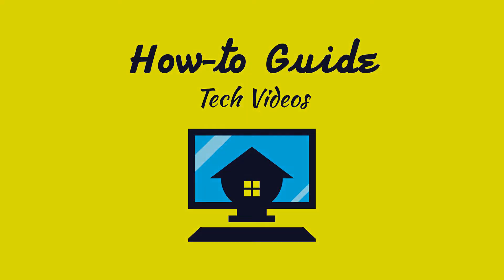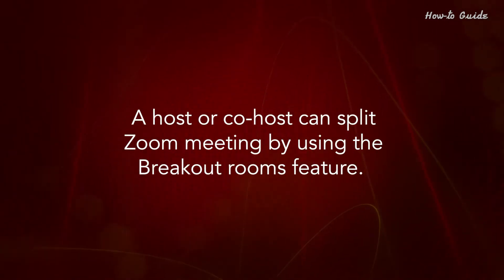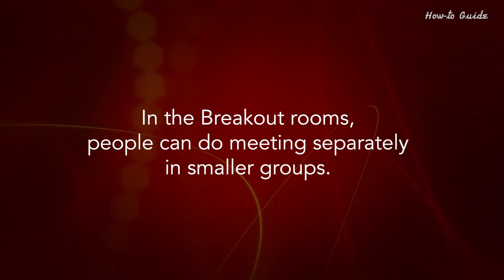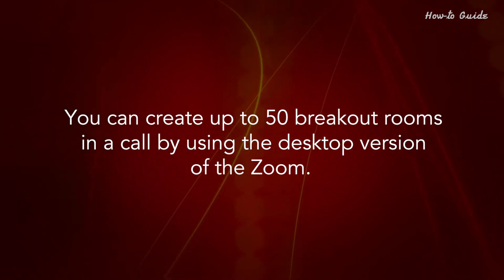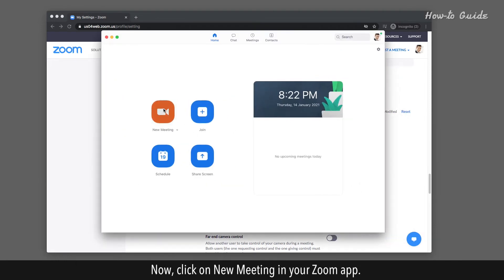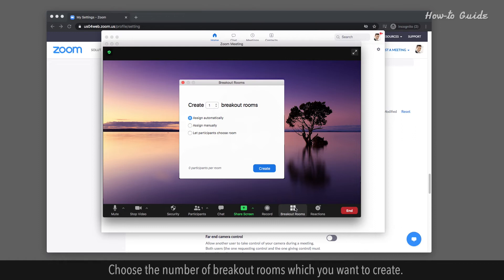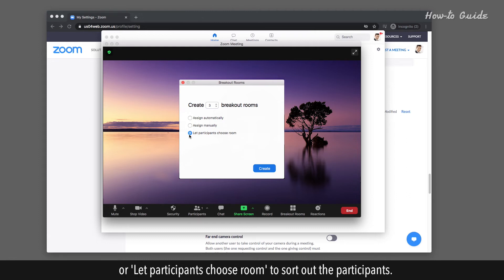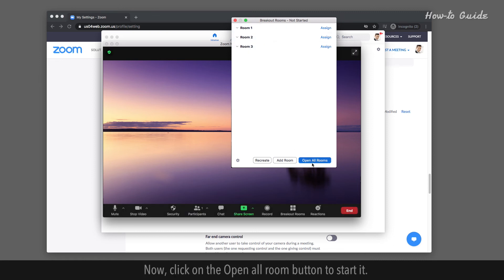How To Do Breakout Rooms in Zoom :Tutorial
A host or co-host can split Zoom meeting by using the Breakout rooms feature. In the Breakout rooms, people can do meeting separately in smaller groups. You can create up to 50 breakout rooms in a call by using the desktop version of the Zoom.
Follow these steps to create Breakout Rooms in Zoom.
2. Under Personal Menu on the left side, click on the Settings.
3. In the Meeting tab, click on In Meeting (Advanced) link.
4. Turn on the Breakout room option if it is off or showing grey.
5. Now, click on New Meeting in your Zoom app.
6. You will find a “Breakout Rooms” icon at the bottom toolbar, click on it.
7. Choose the number of breakout rooms which you want to create.
8. Also, select an option from Assign automatically, Assign manually, or 'Let participants choose room' to sort out the participants.
9. Click the create button.
10. See, the breakout rooms have been created.
11. Now, click on the Open all room button to start it.